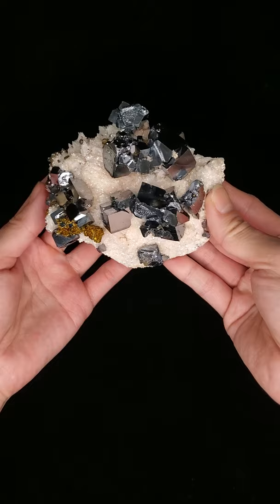Galena #15415 from Mardani Fine Minerals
A gorgeous galena, presented by David Bagnera of Mardani Fine Minerals.

ID# 15415, Galena- Dongxiang Co., Fuzhou, Jiangxi Province, China
Dimensions: H: 9 cm   W: 9.5 cm   D: 4.7 cm   Wt: 404 g